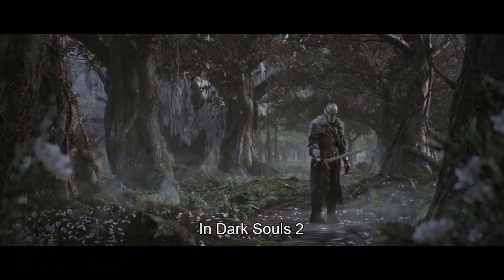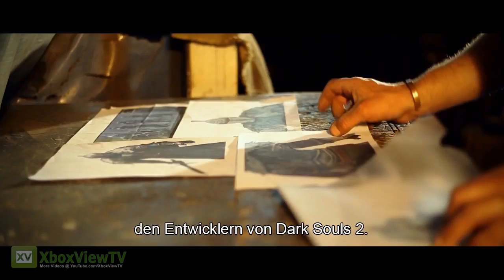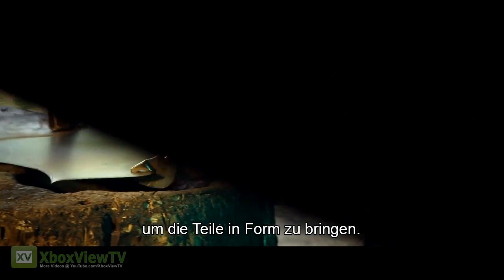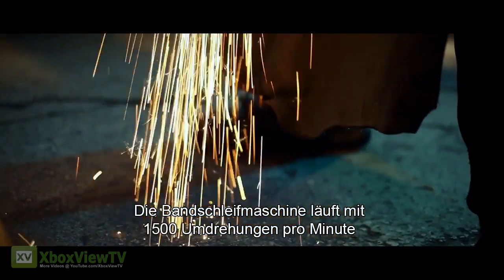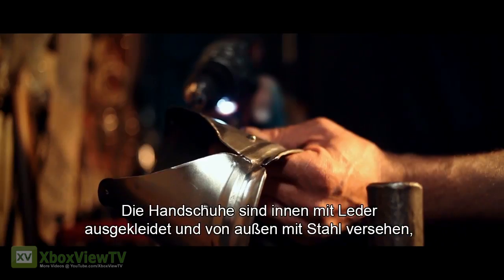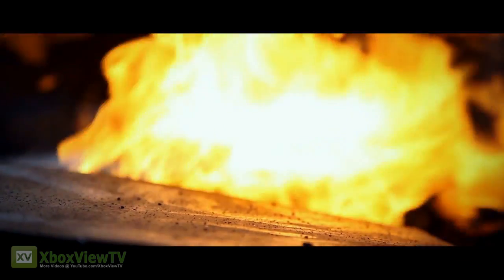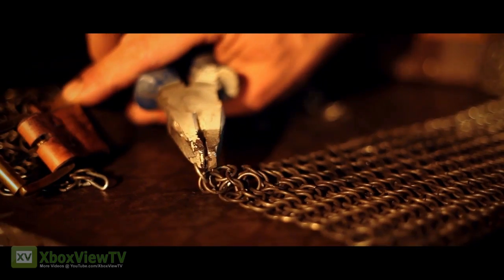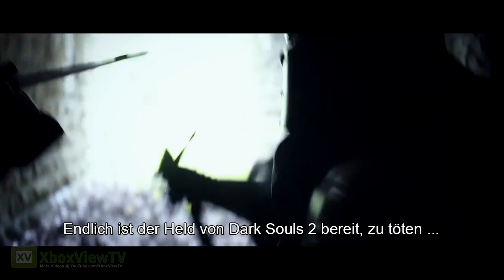Dark Souls 2 | "GamesCom 2013" Schmiede einen Helden [DE] | HD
Dark Souls II ist die mit Spannung erwartete Fortsetzung des Überraschungserfolgs von 2011, Dark Souls. In dem vom japanischen Studio FromSoftware entwickelten Abenteuer kehrt das herausfordernde Spielprinzip des Vorgängers zurück -- zusammen mit zahlreichen Verbesserungen beim Charakter-Design, Sound, den Animationen, Lichteffekten und Grafik. Dark Souls II erscheint im März 2014 für Xbox 360, PS3 und PC.